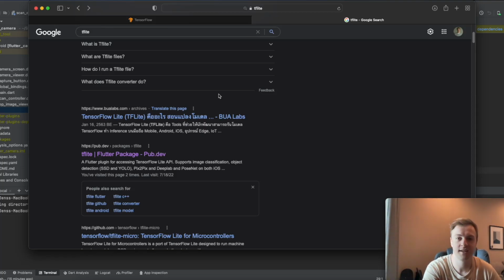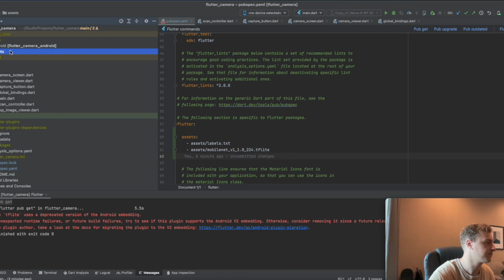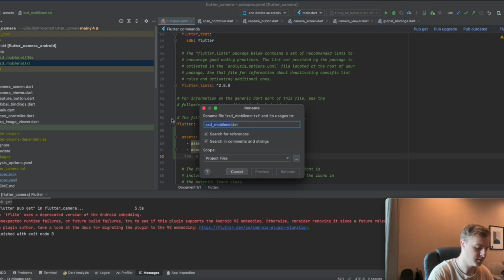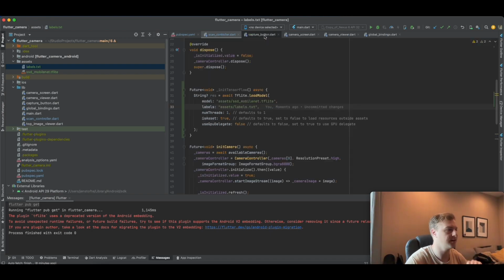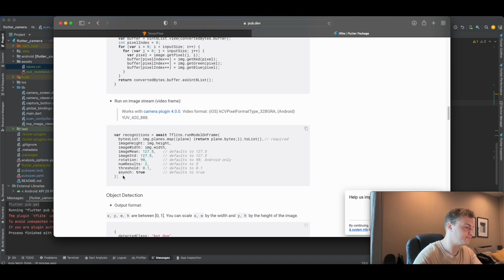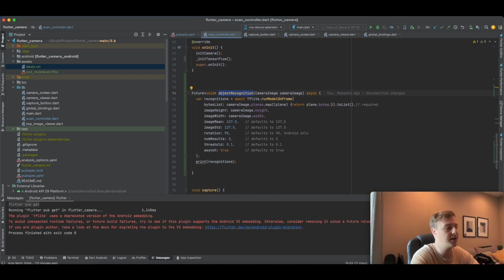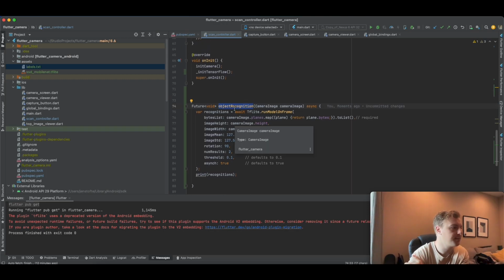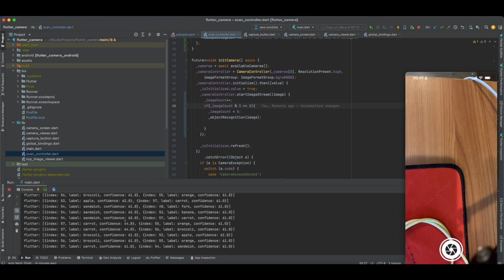Flutter TensorFlow lite | Basic Setup | Object Recognition | MobleNetSSD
This video shows you the basic setup an implementation of TensorFlow for Object recognition and Object Detection. I use the Camera and image stream to pass the frames through the model.